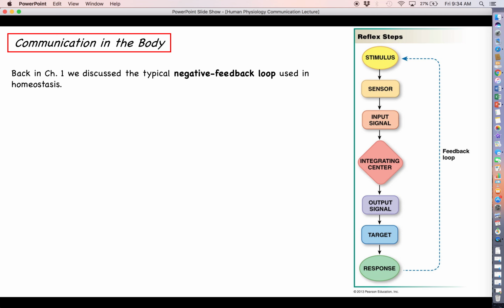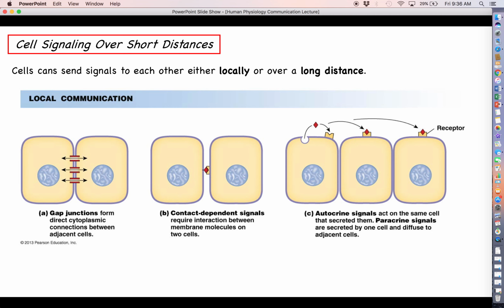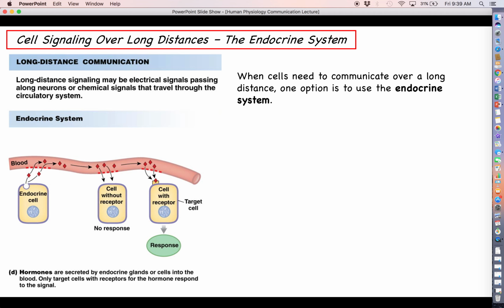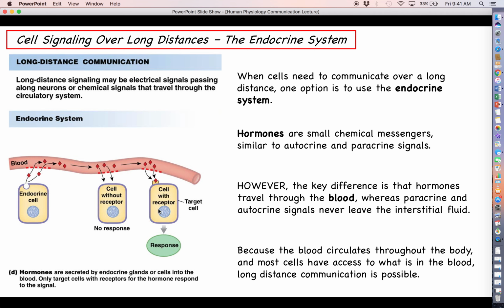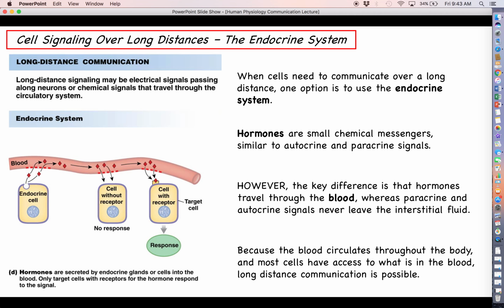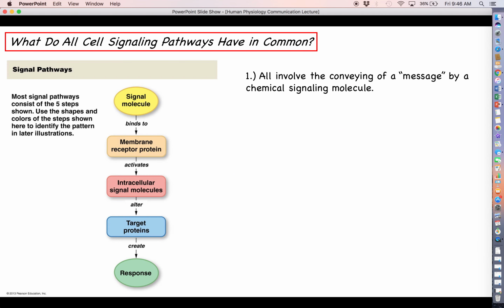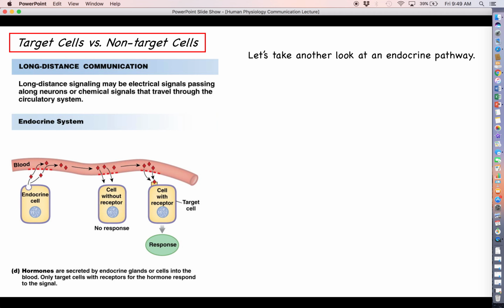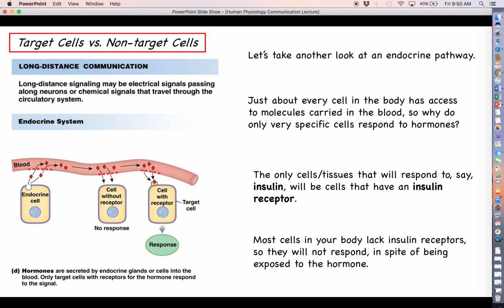Human Physiology - Cell Communication Lecture Part 1 - Long-distance vs. Short-distance signaling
This video compares and contrasts long-distance methods of communication like neural and endocrine signaling with short-distance methods like paracrine signaling.  The critical concept of receptors on target cells is discussed.